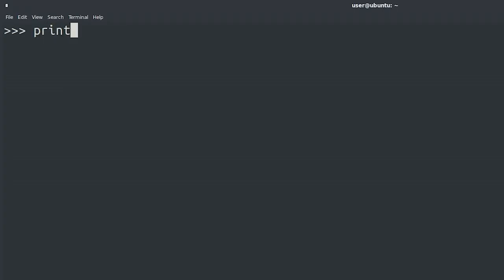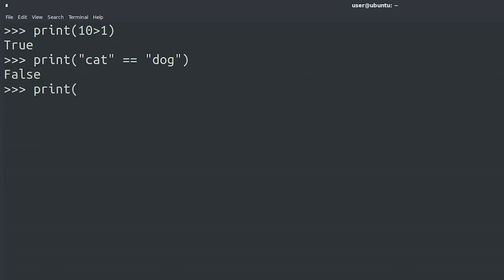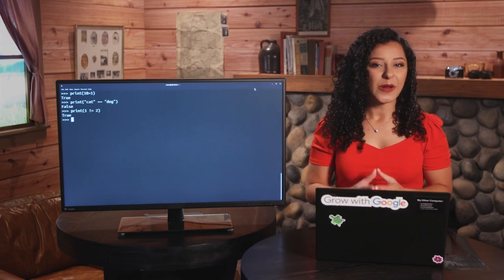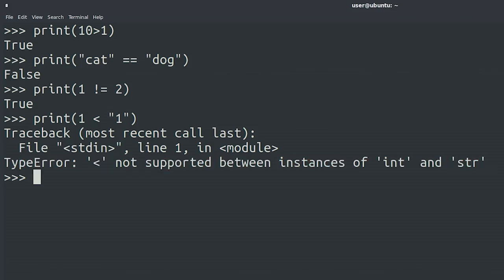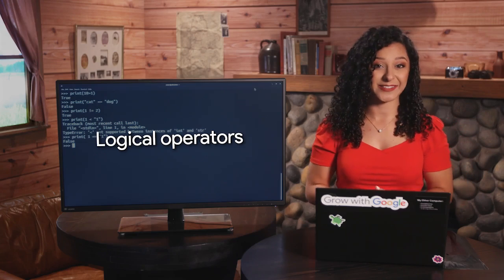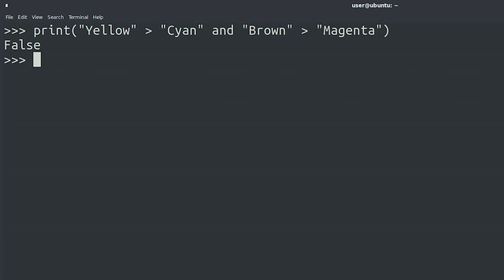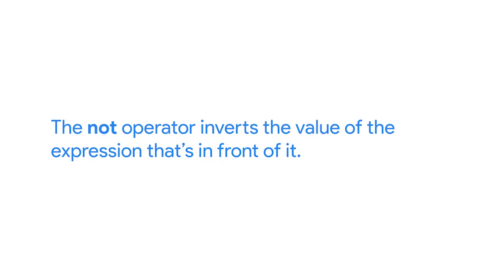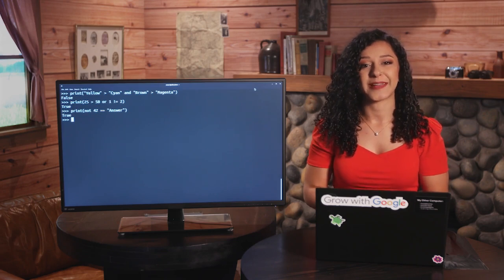Lecture 27 Comparing things